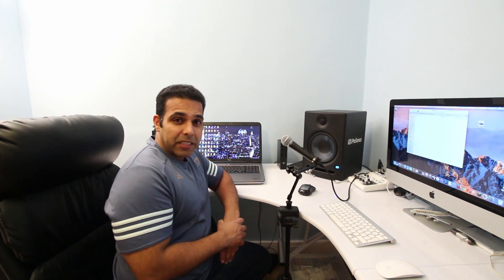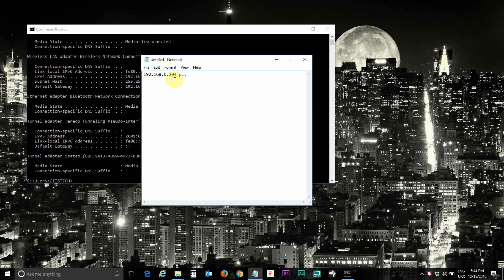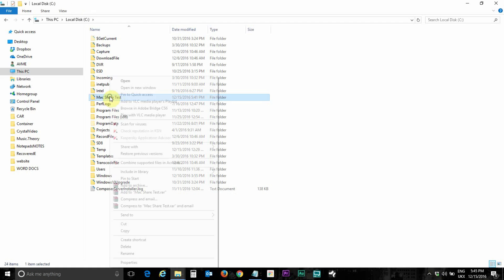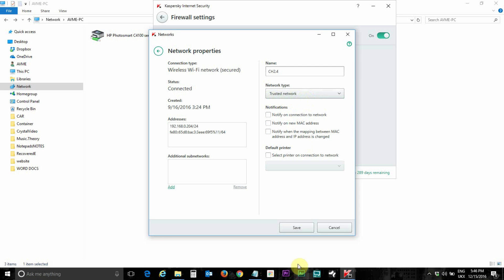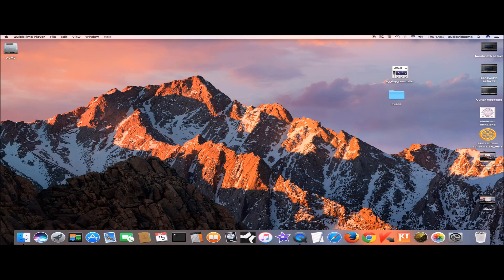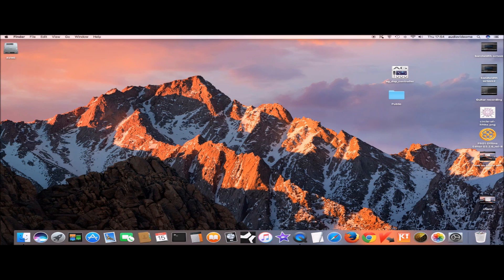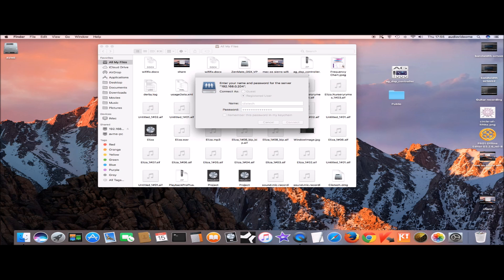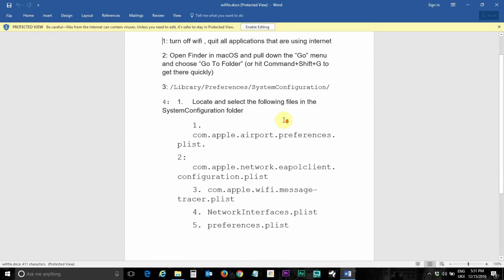File Transfer between Apple Mac and Windows PC|5 minute setup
Transfer files between apple Mac and windows PC in less than
5 minutes setup. Avoid large files transfers times to USB . Directly place the files in shared folders and access from apple MAC os x or windows PC over your network.If you like this video then like , share and subscribe the channel.